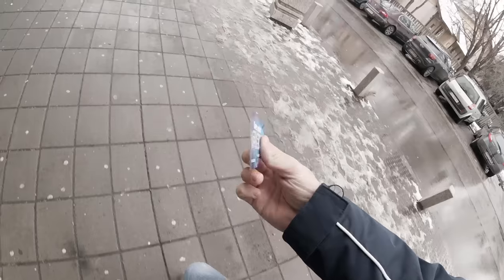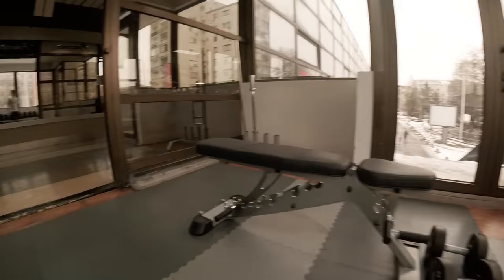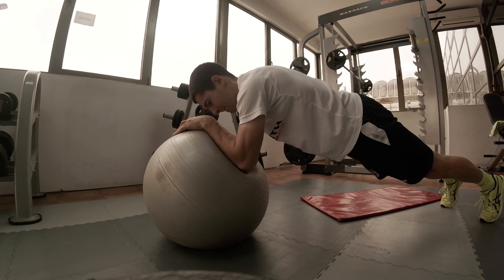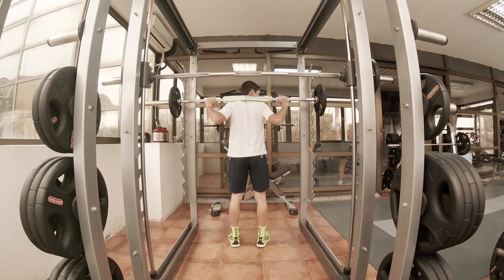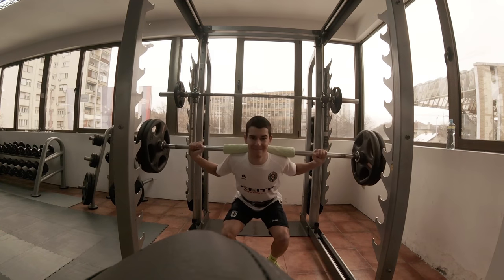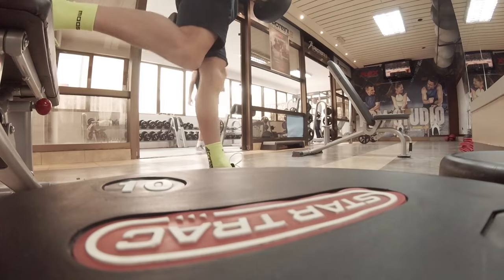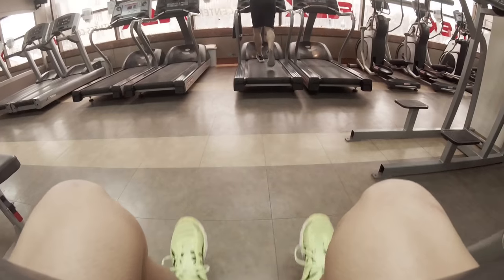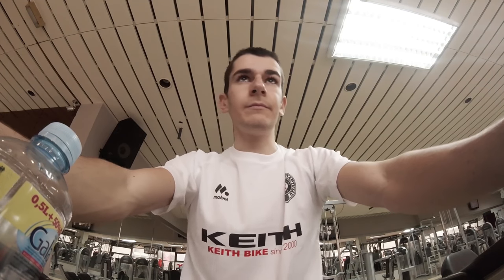First training in NEW GYM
First awesome training in this awesome gym!

Feel free to post all suggestions, questions and opinions in the comment section!

Cyclist exercises in the gym
Cyclist gym training
Cyclist strength training